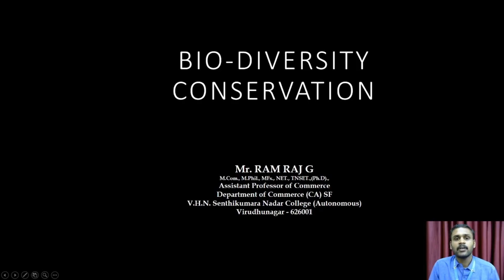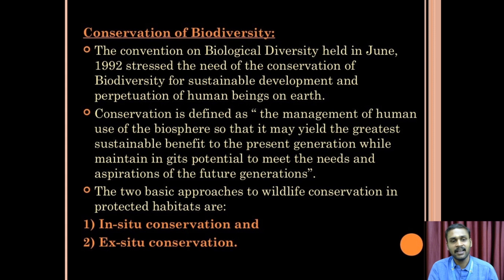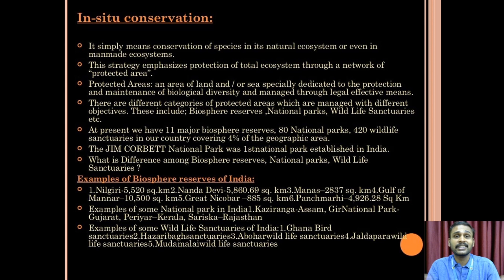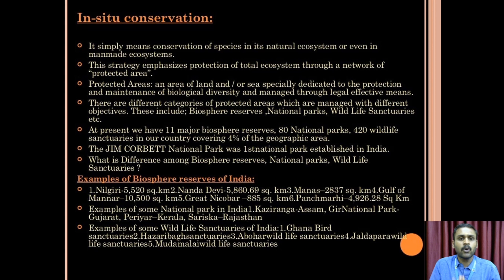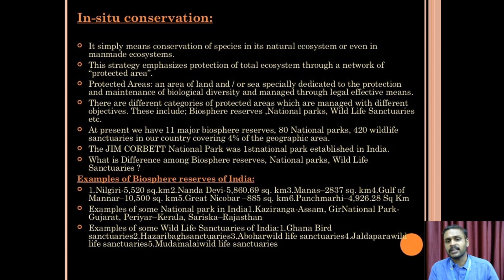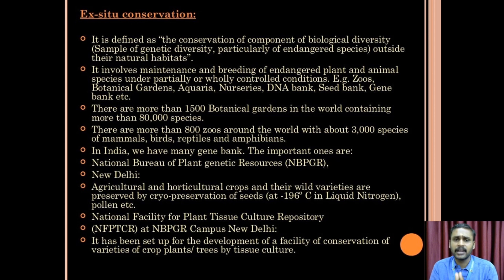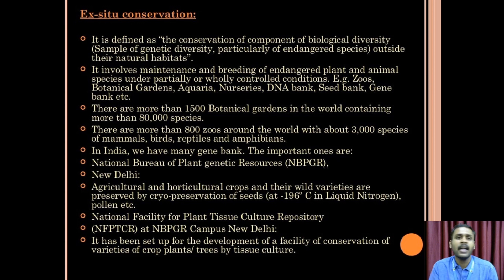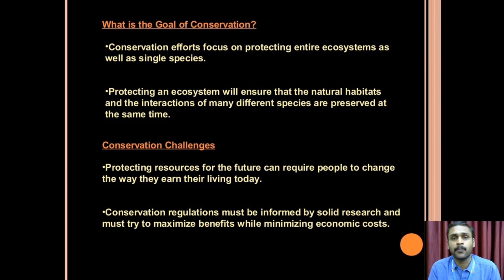Conservation of Biodiversity | Environmental Studies | V.H.N.S.N.College (Autonomous)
Mr.G.Ram Raj M.Com., M.Phil.
Assistant Professor in Commerce CA (SF),
V.H.N.S.N.College (Autonomous),